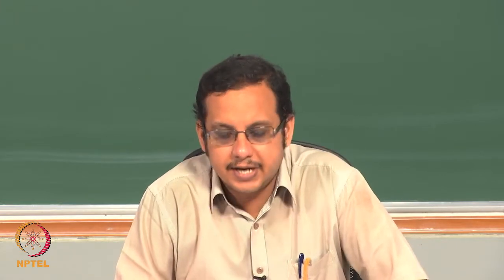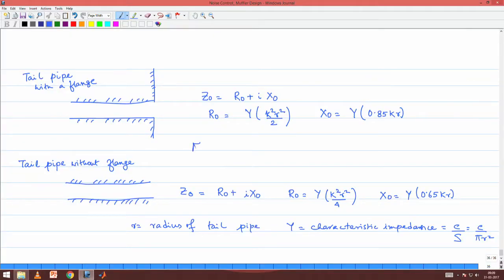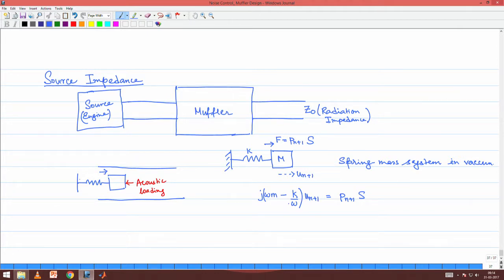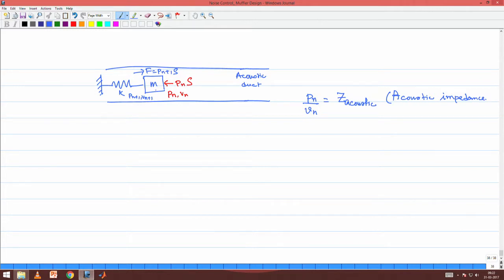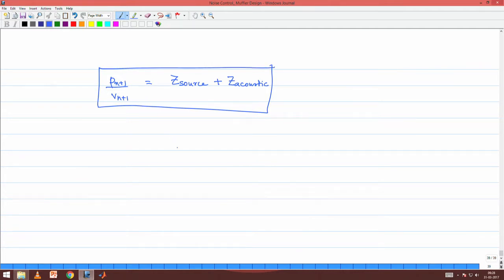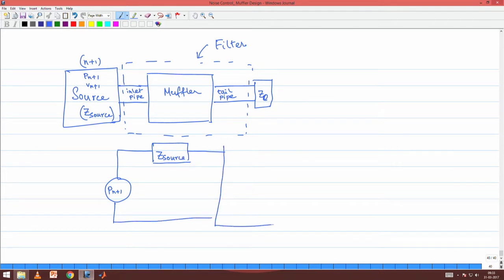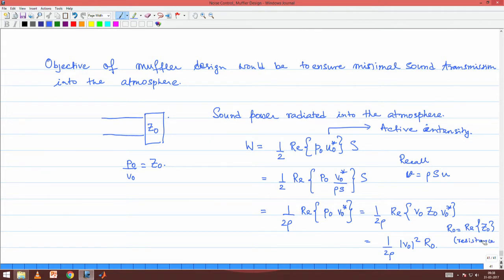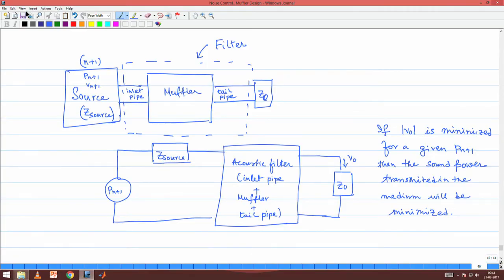Module 26 Source Impedance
Source Impedance
IIT Madras